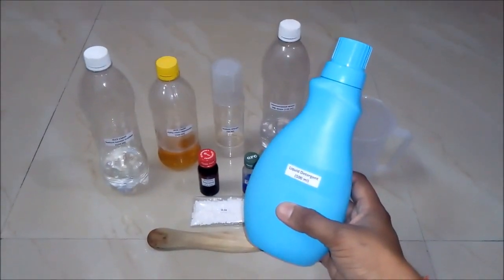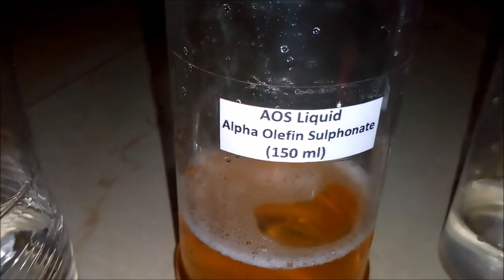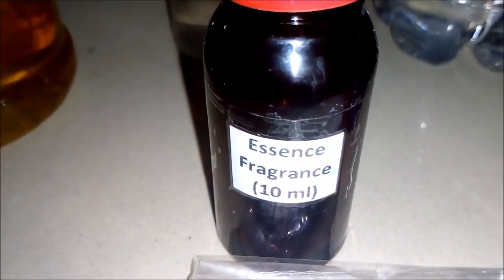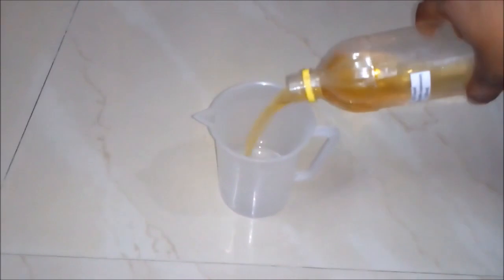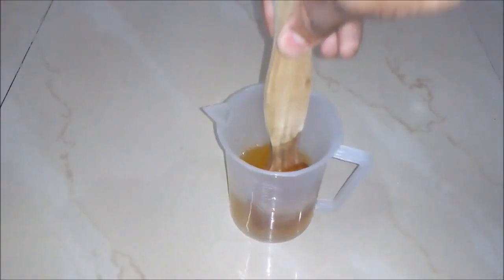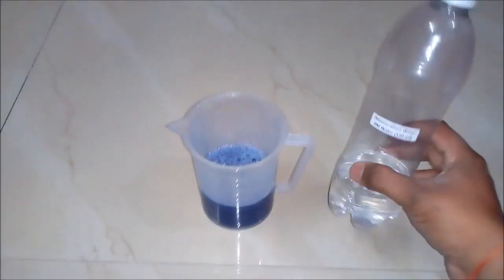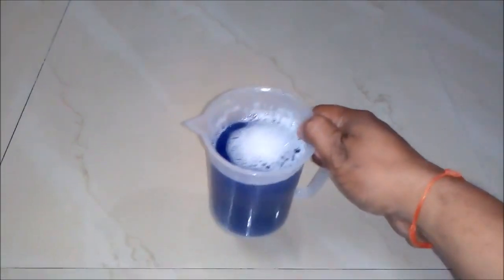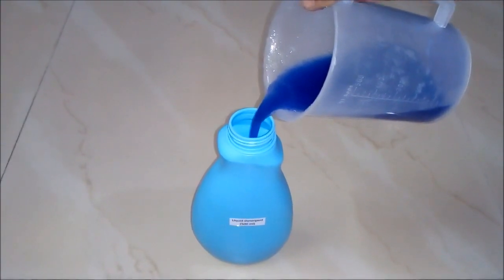Liquid Detergent Making Process - 100% Real Formula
This video describe the real Formula for making high quality Liquid Detergent.

Flipkart New Pinch Days

Ingredients used for prepairing 500 ML of Liquid Detergent are as follows:
1) SLES Liquid - 150 ml
2) AOS Liquid - 150 ml
3) Sodium Silicate - 50 ml
4) DM/ RO Water - 150 ml
5) Essence/ Fragrance - 10 ml
6) Color - As per requirement
7) Urea - 2 gms
8) Stirring Stick
9) Empty Container for mixing
10) Empty Bottle - 500 ml size

A detergent is a surfactant or a mixture of surfactants with cleaning properties in dilute solutions. These substances are usually alkylbenzenesulphonates, a family of compounds that are similar to soap but are more soluble in hard water, because the polar sulfonate (of detergents) is less likely than the polar carboxylate (of soap) to bind to calcium and other ions found in hard water.

In most household contexts, the term detergent by itself refers specifically to laundry detergent or dish detergent, as opposed to hand soap or other types of cleaning agents. Detergents are commonly available as powders or concentrated solutions. Detergents, like soaps, work because they are amphiphilic: partly hydrophilic (polar) and partly hydrophobic (non-polar). Their dual nature facilitates the mixture of hydrophobic compounds (like oil and grease) with water. Because air is not hydrophilic, detergents are also foaming agents to varying degrees.